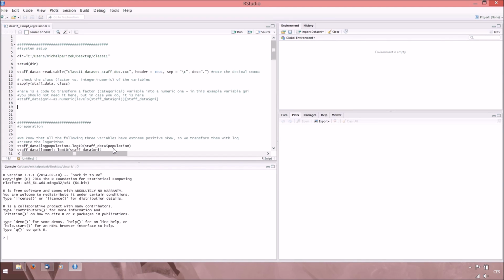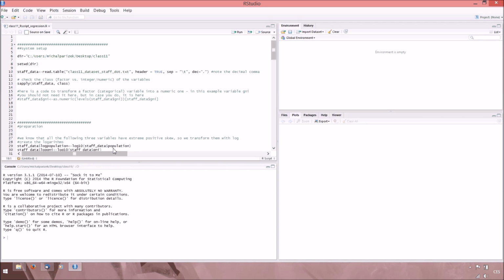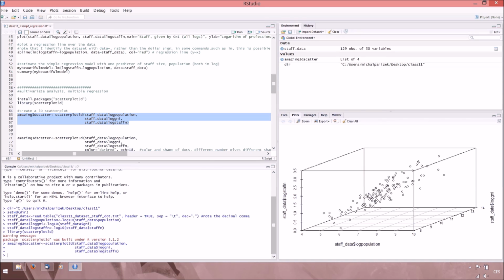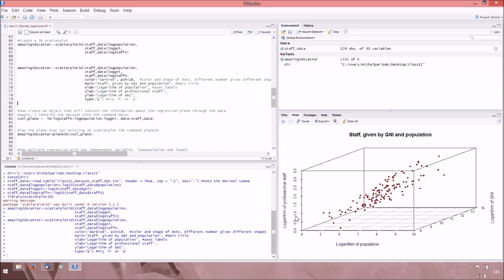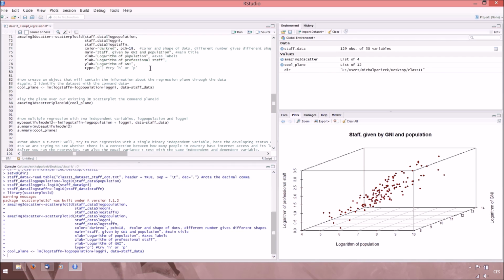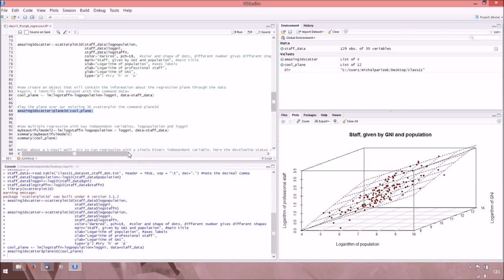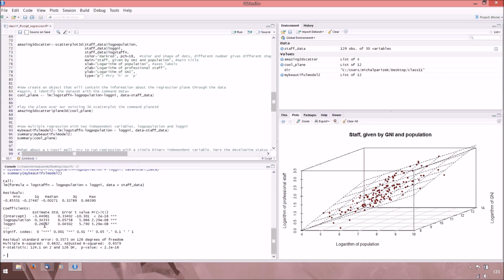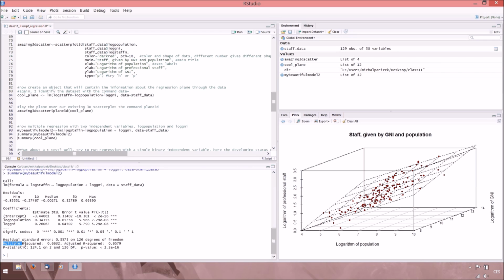RIP: class 11, screencast 1 (Multiple regression in R)